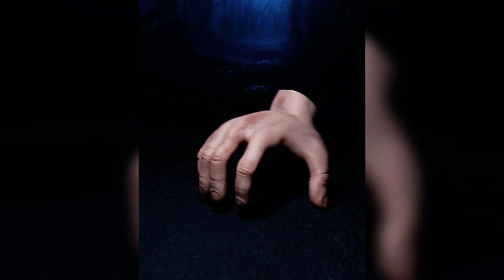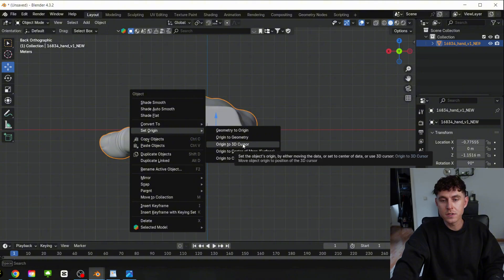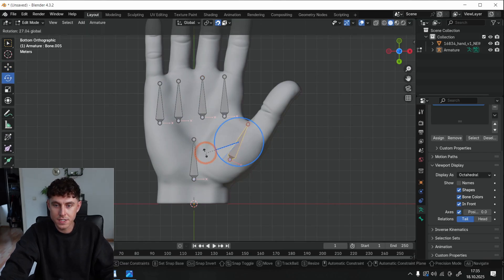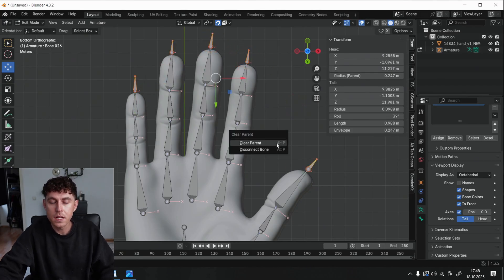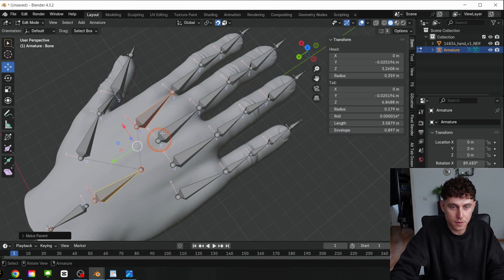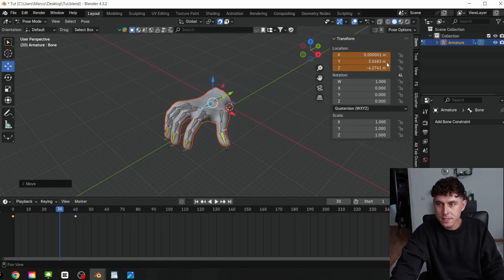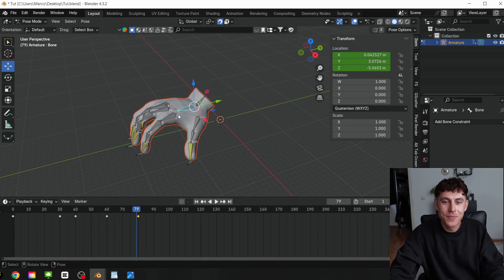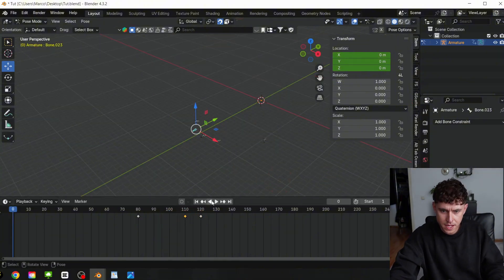Blender Rigging Tutorial Made Easy | Animate Like a Pro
Easy Blender rigging tutorial for beginners! Learn how to rig and animate a hand — or anything — in Blender 3D. In this easy Blender rigging tutorial, I’ll show you how to create a hand rig, set up bones and controls, and bring your model to life with smooth animation.

📹  Youtube Membership ✔️Member only content ✔️Watch videos in advance

💬Socials💬